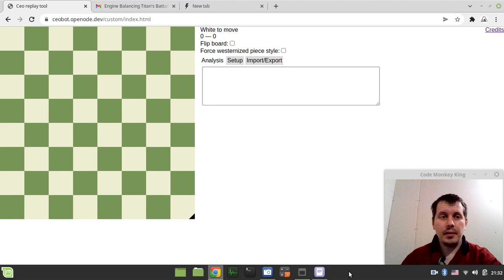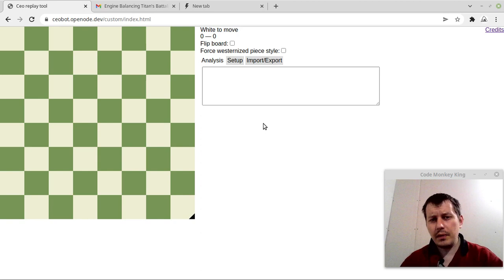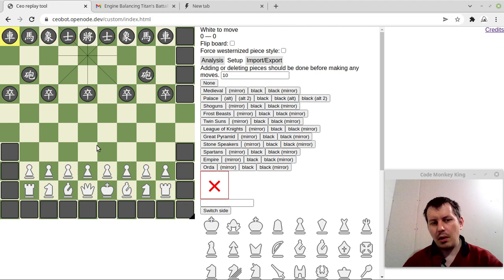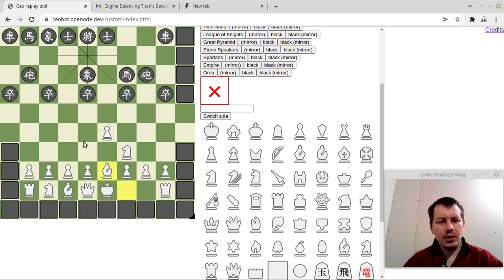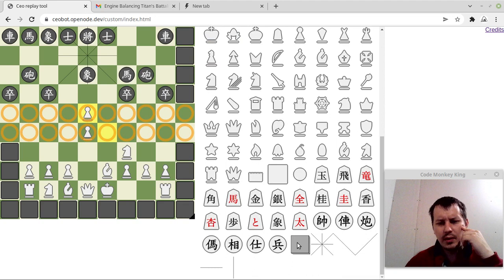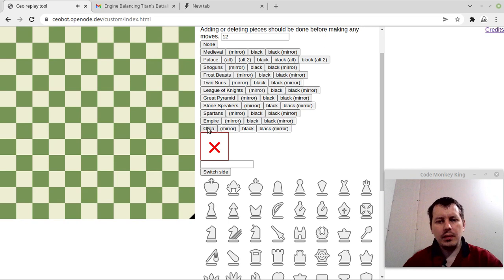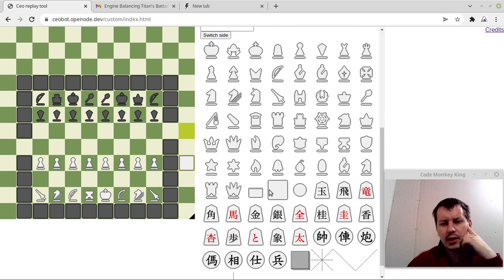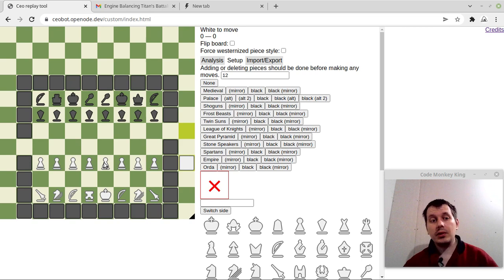Titan's Battalion - brand new chess variant philosophy by Roland Frigon